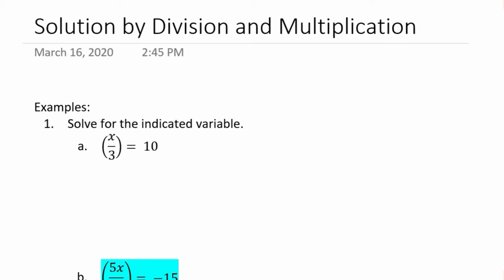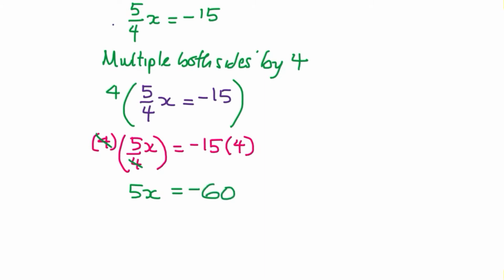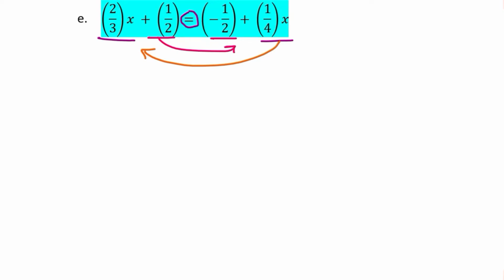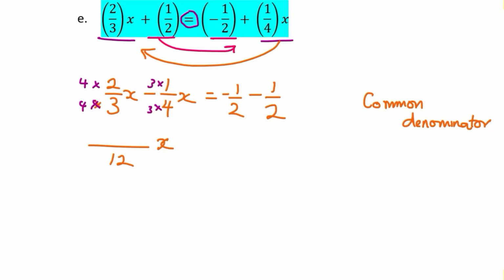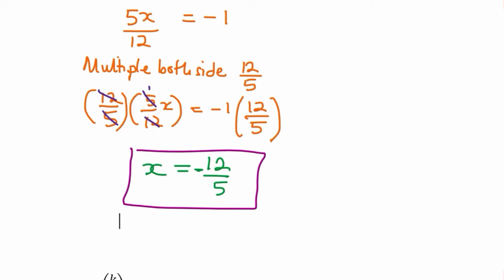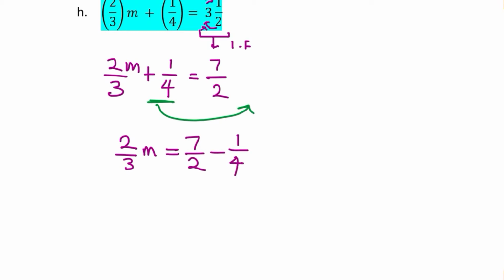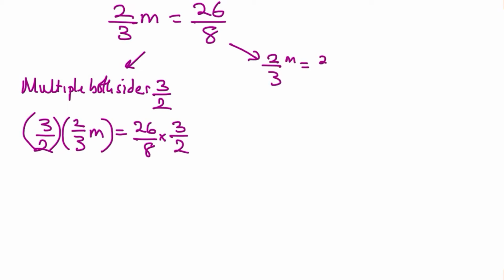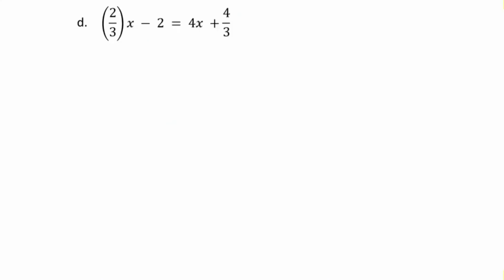Solve variable by Division and Multiplication